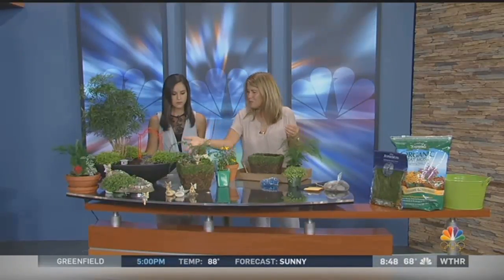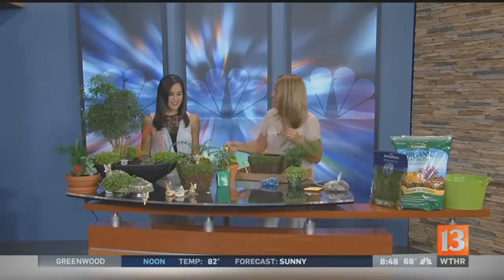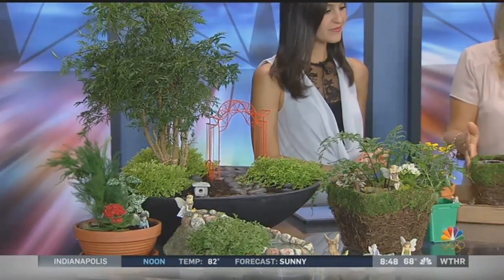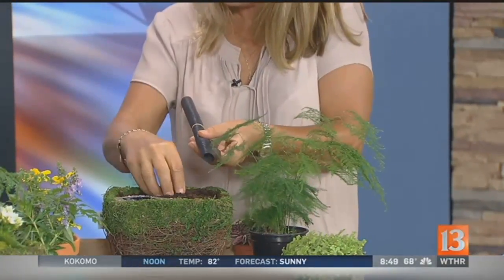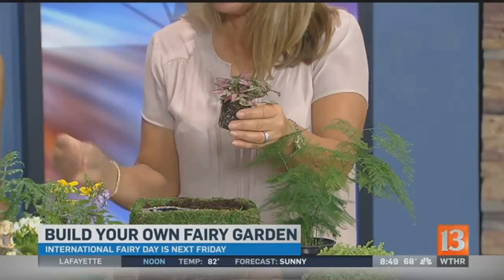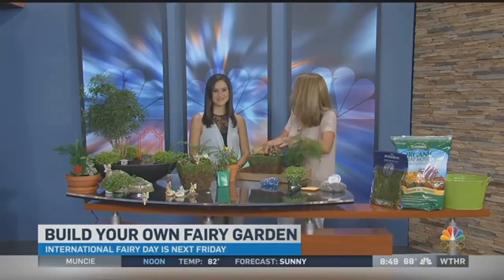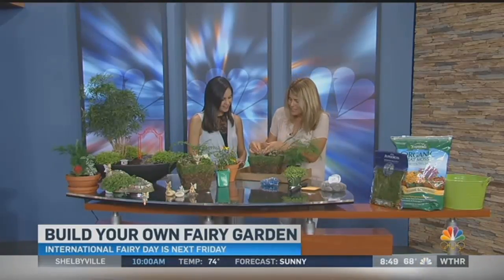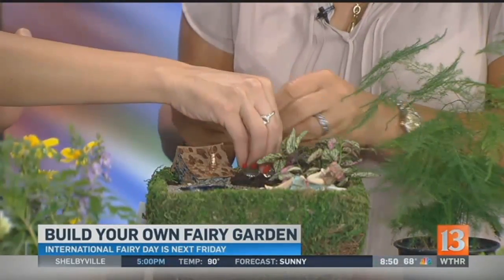Building your own Fairy Garden